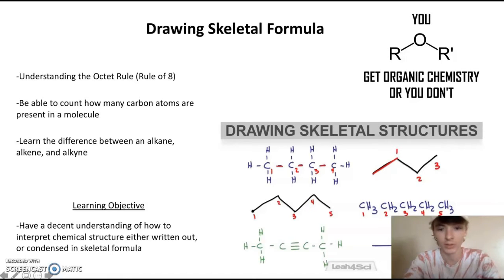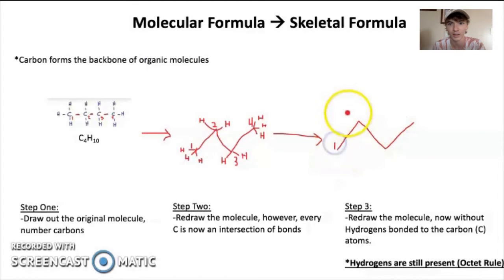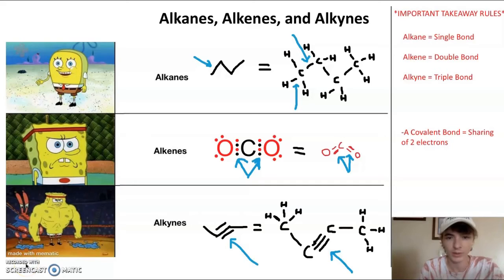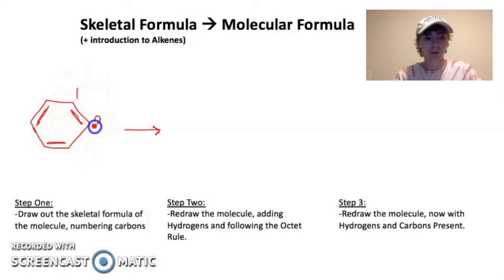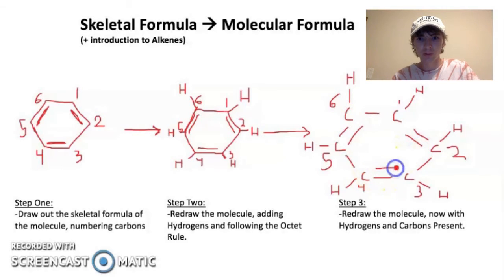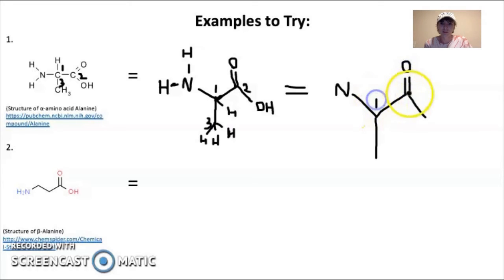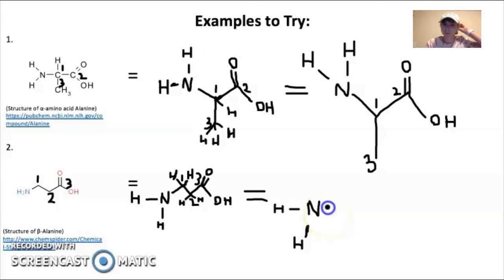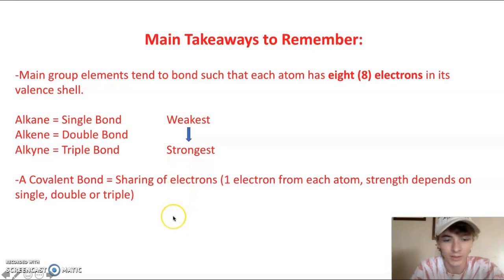Introduction to Skeletal Formula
An introduction to skeletal formula as it applies to the representation of a molecules structure. This video also briefly discusses the differences between alkanes, alkenes and alkynes as it applies to a molecules structure. Made for Century Literacies at Mercyhurst University.